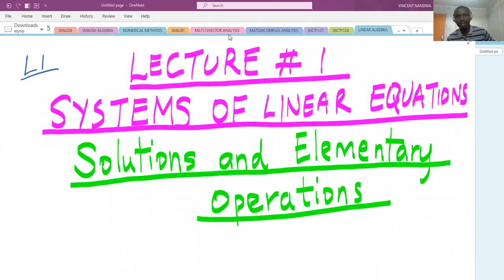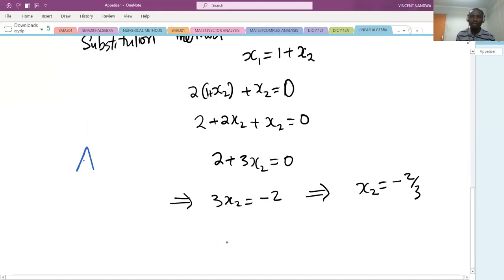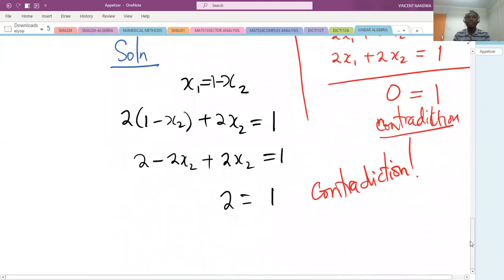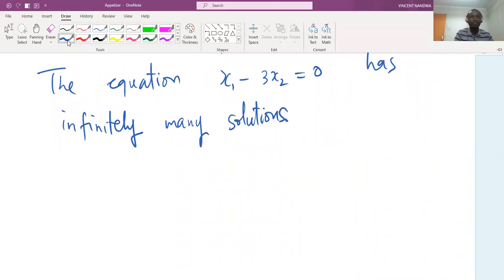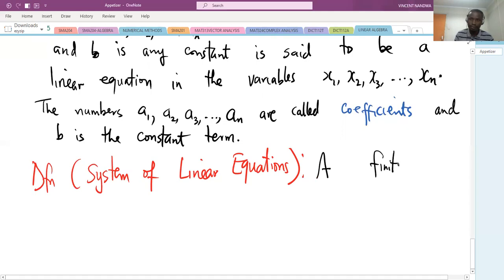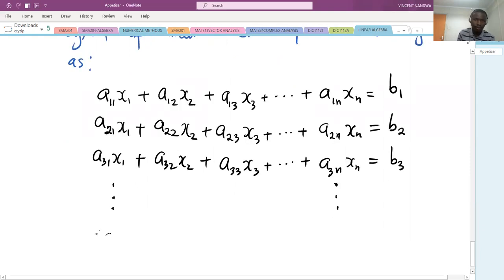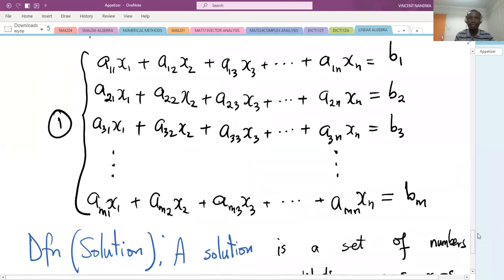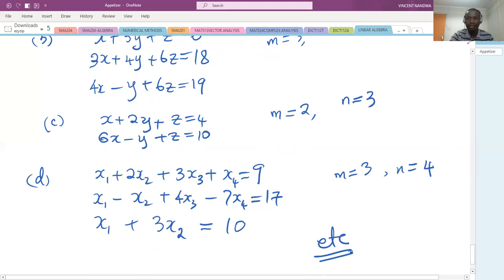Lecture One Linear Algebra